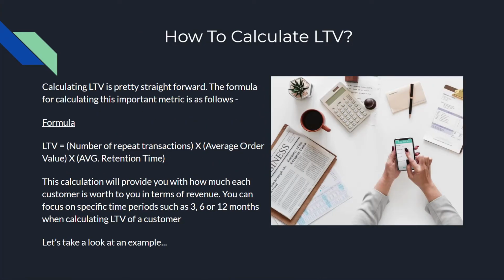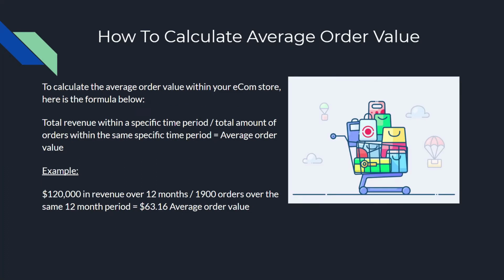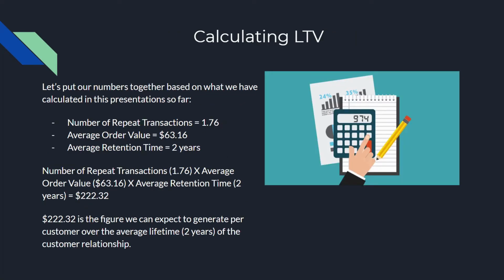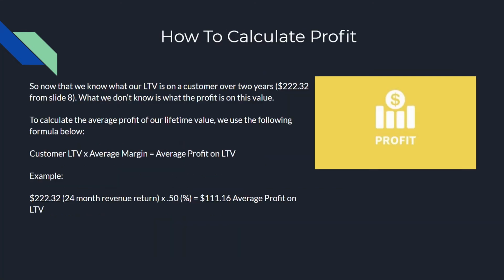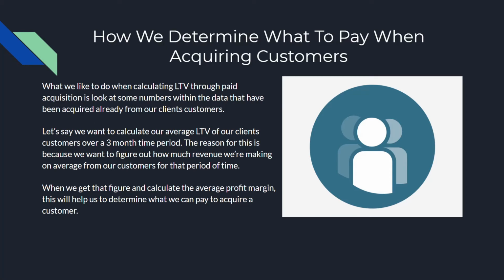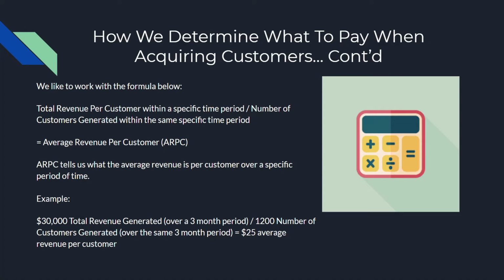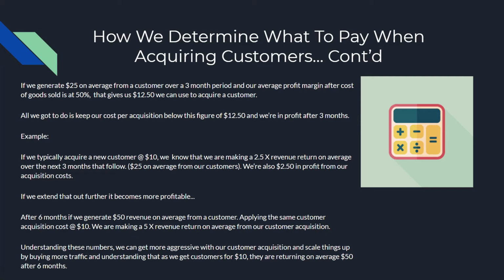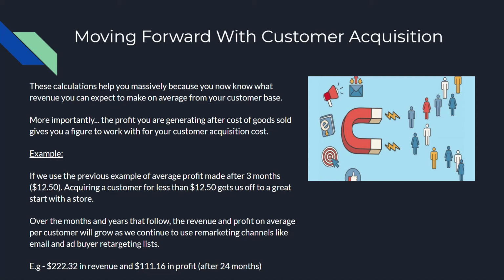How To Calculate The Lifetime Value Of a Customer For Your eCom Business